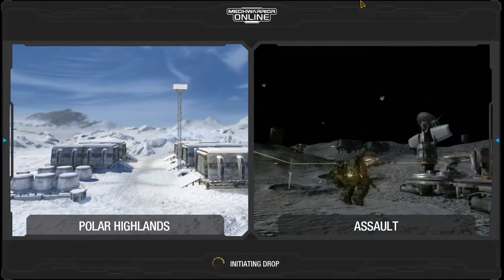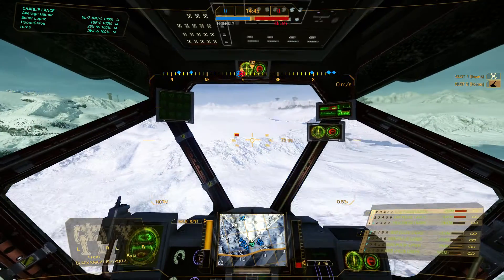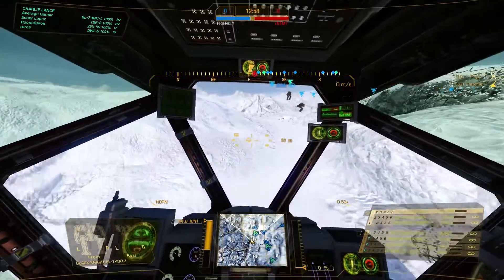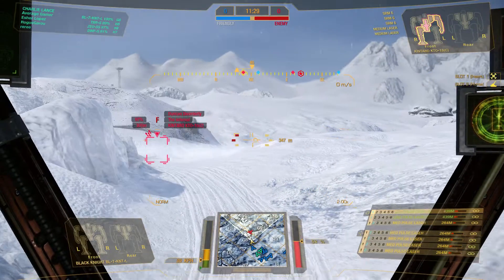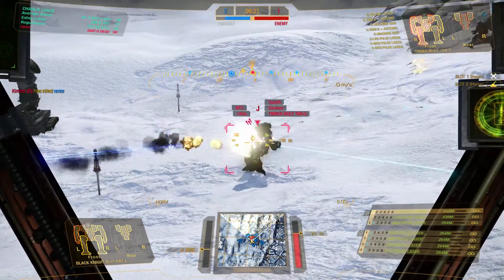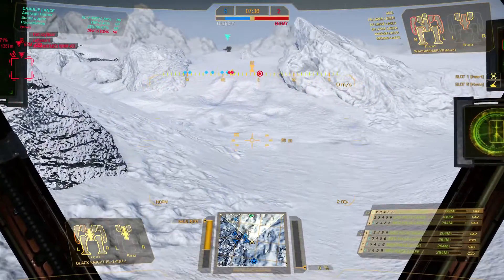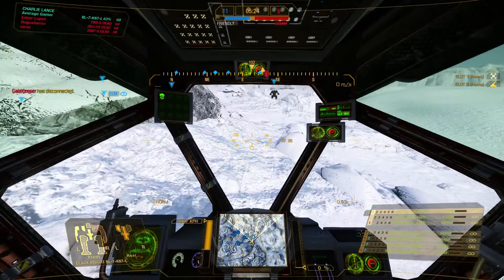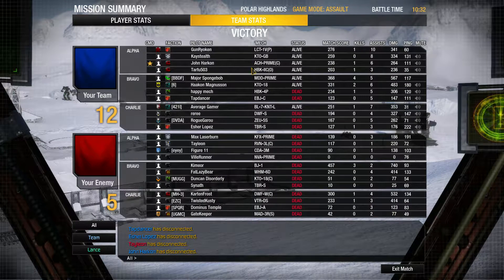MechWarrior Online: Polar Highlands (Heavy Brawler)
We try out a brawler on the new Polar Highlands map